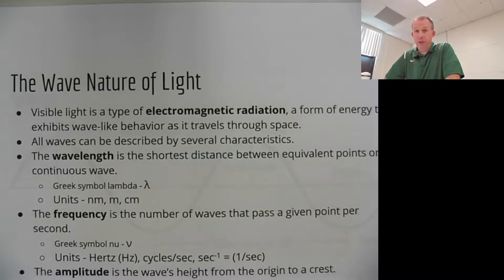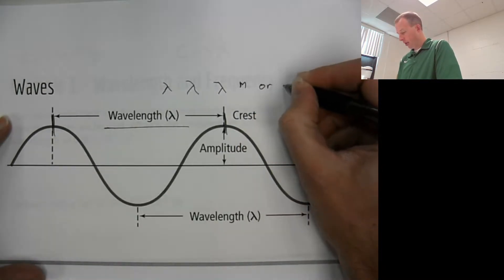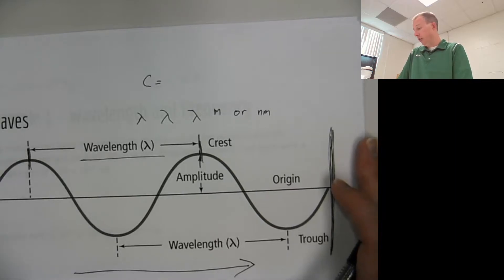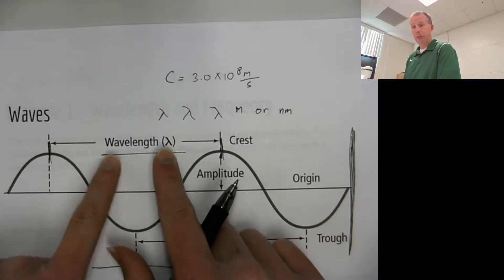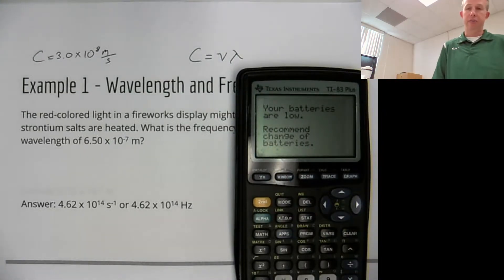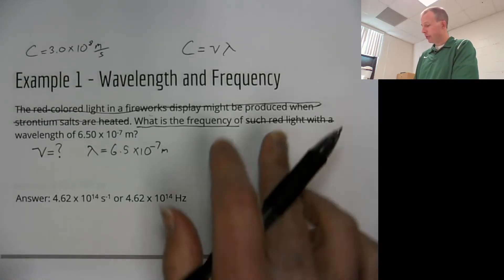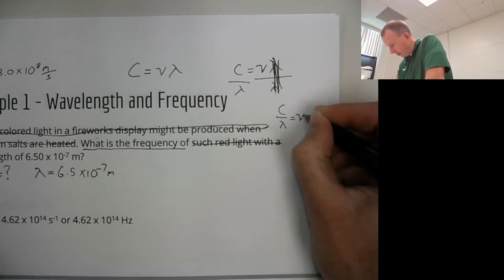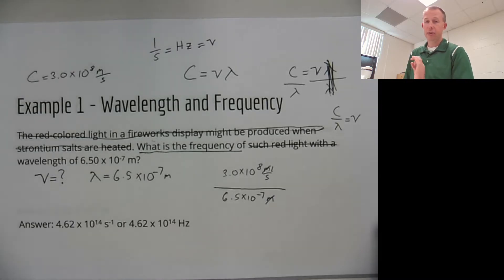Wavelength and frequency calculations involving the speed of light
Basic examples how to do calculations involving wavelength, frequency, and the speed of light.